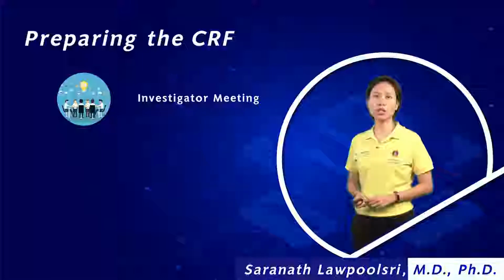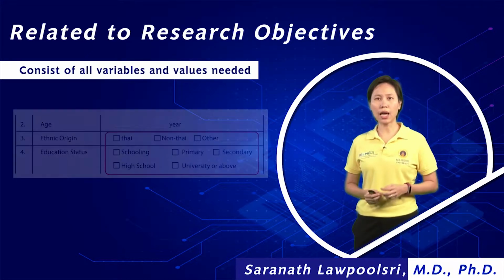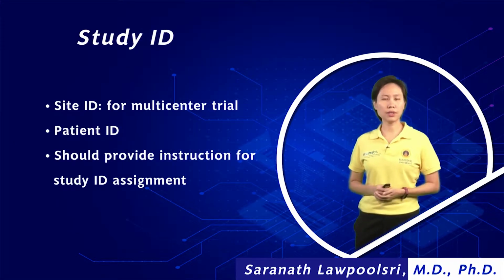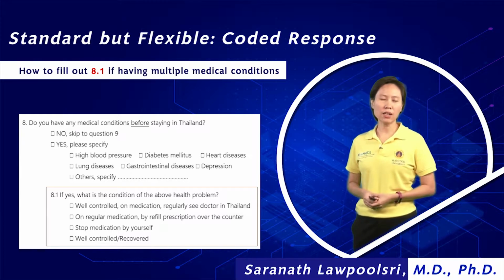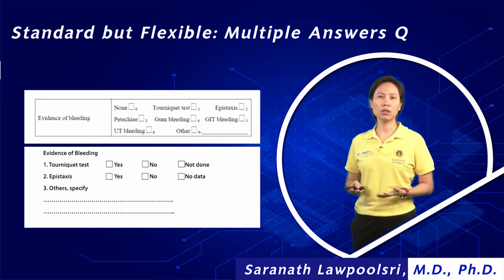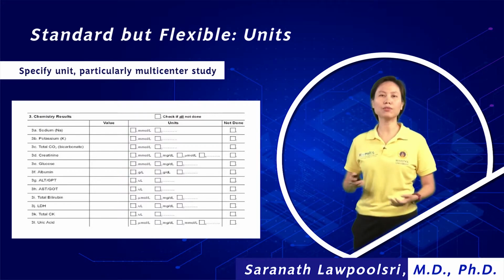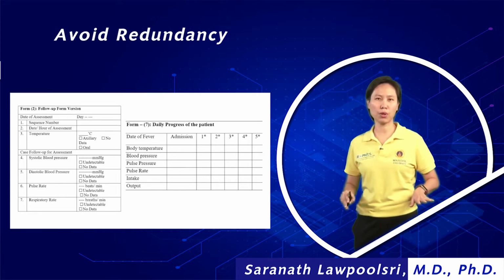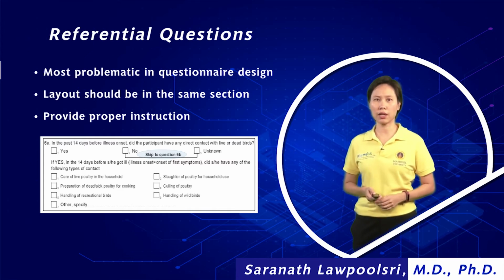Case Record form Design / Life sea ed project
Life sea ed project Learning to Investigate by Field Experiment for Southeast Asian Emerging Disease